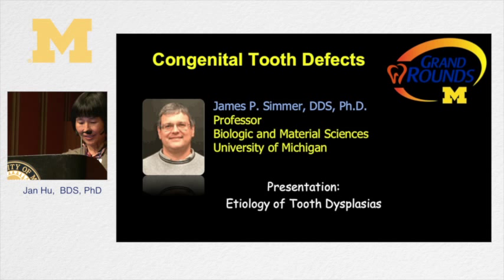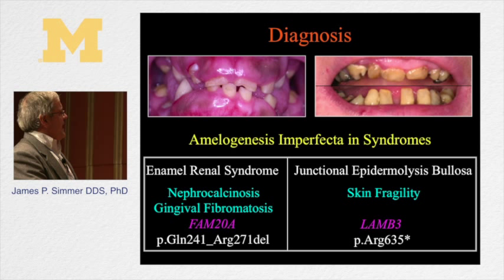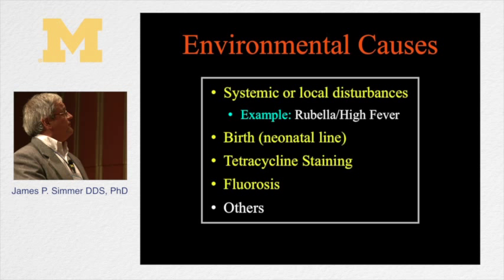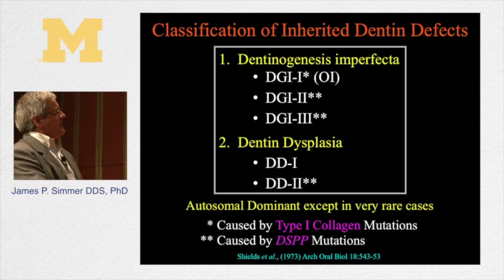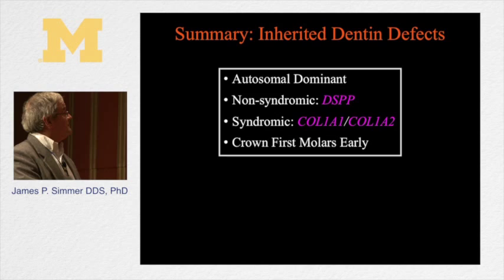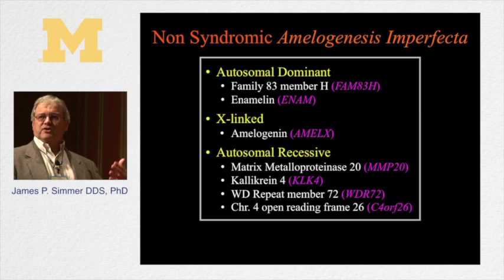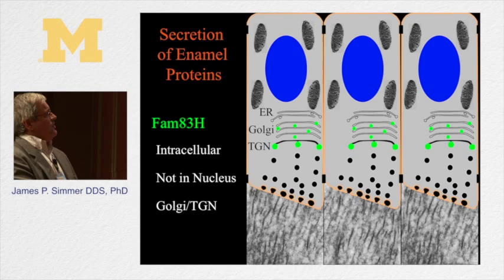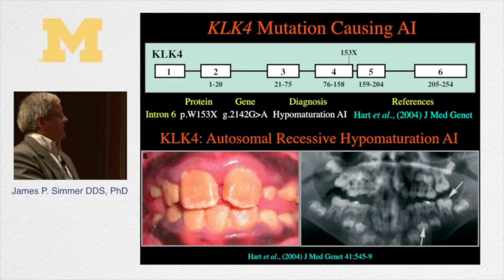Etiology of Tooth Dysplasias - James Simmer, DDS, PhD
Mega Grand Rounds at the University of Michigan School of Dentistry